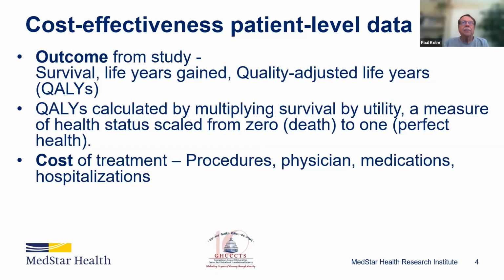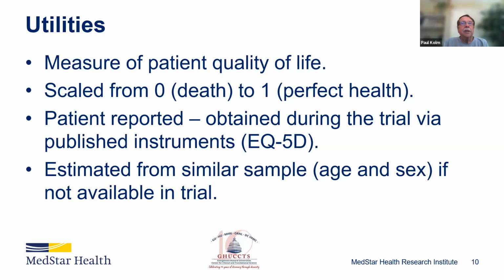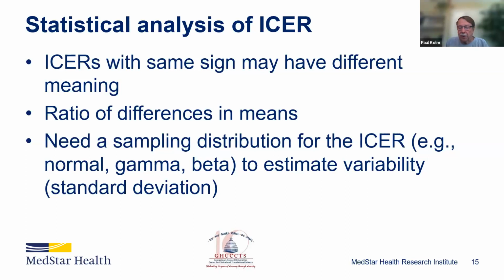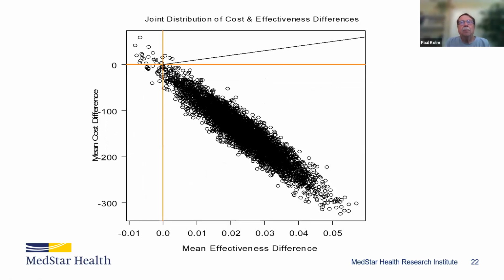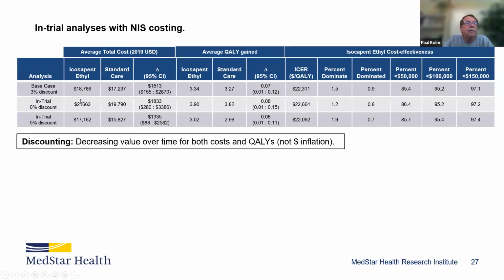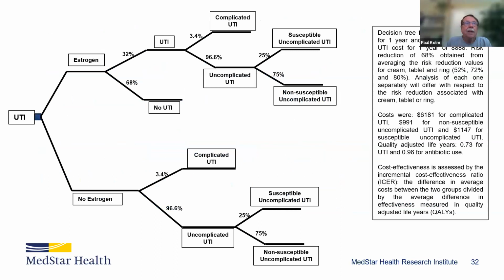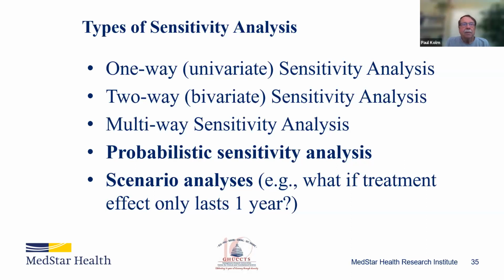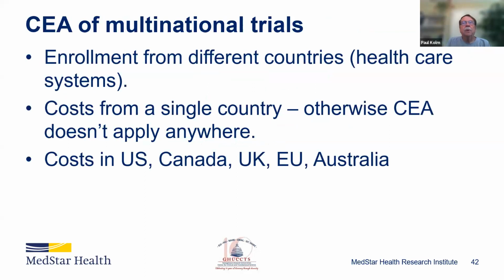April 2023 MHRI GHUCCTS Monthly Statistical Seminar Series: Cost-effectiveness Analysis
This month's MHRI-GHUCCTS Monthly Statistical Seminar Series will be held Friday, April 21st from 12 PM - 1 PM. This series features Dr. Paul Kolm, Associate Director in the Department of Biostatistics and Biomedical Informatics at MedStar Health Research Institute. The topic of this month's seminar will be cost-effectiveness analysis: in many randomized or non-randomized clinical trials, cost-effectiveness has become a major part of treatment effectiveness. We will discuss methods and interpretation of CEA results.